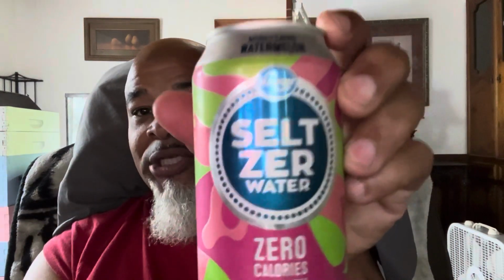Miracle berry taste experiment Reaction😲😵🤮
Miracle fruit plant 2”-3” tall live plant